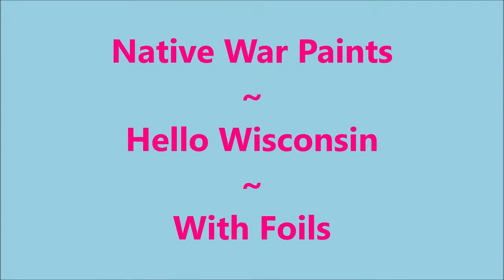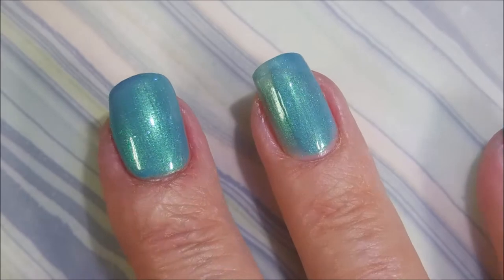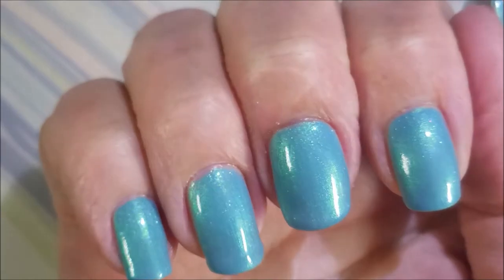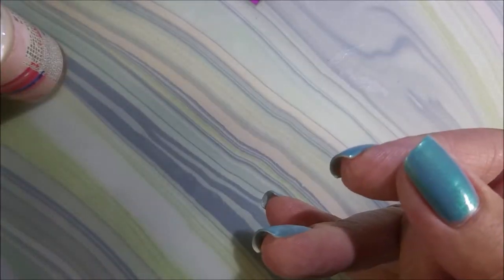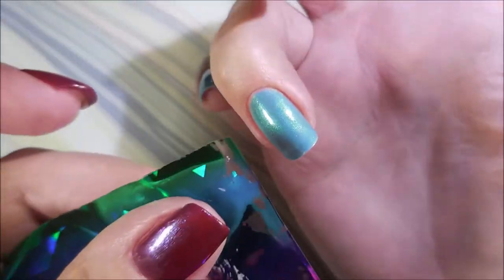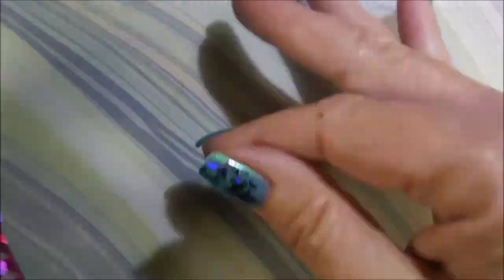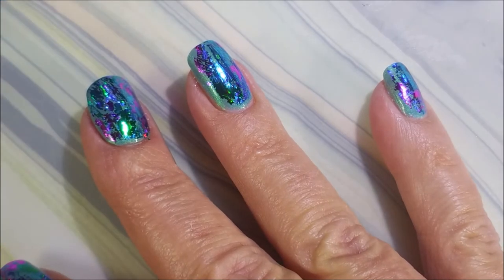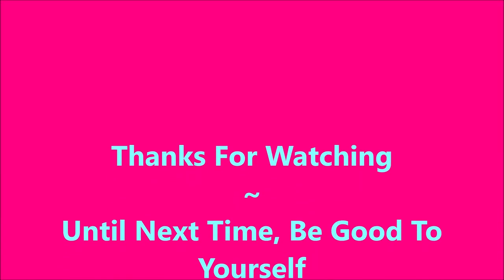Native War Paints Hello Wisconsin with Foils DIY Nail Art